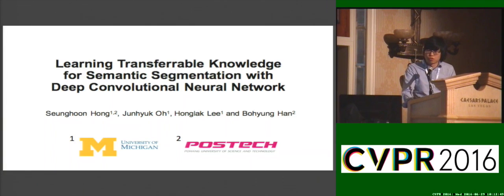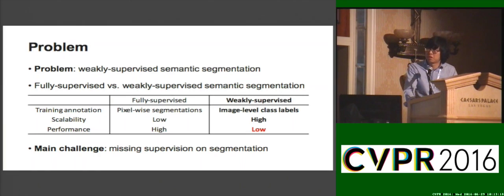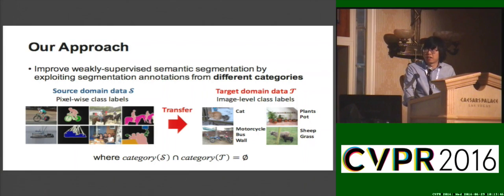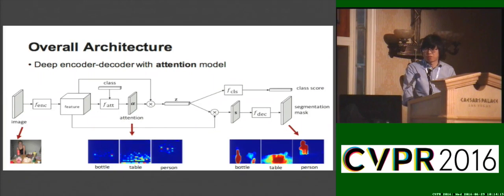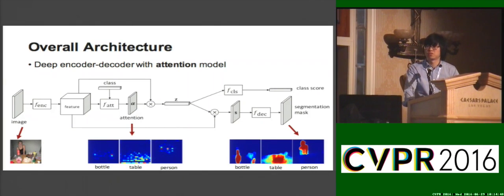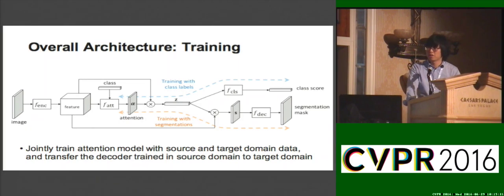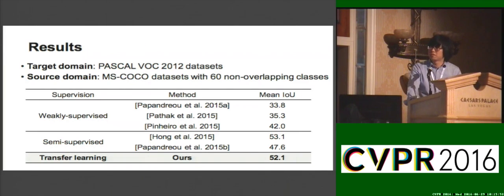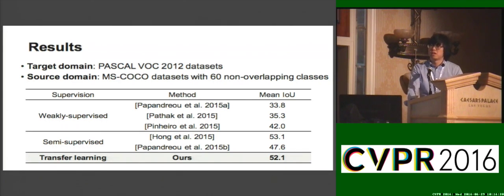Learning Transferrable Knowledge for Semantic Segmentation With Deep Convolutional Neural Network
This video is about Learning Transferrable Knowledge for Semantic Segmentation With Deep Convolutional Neural Network